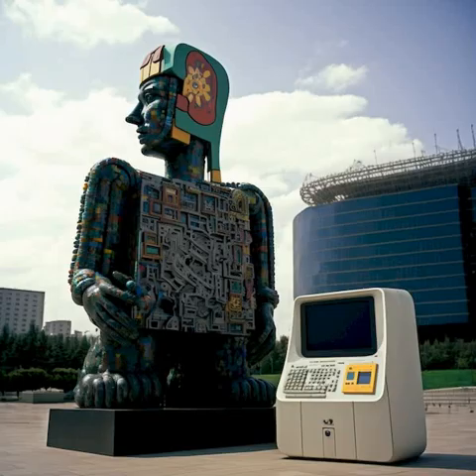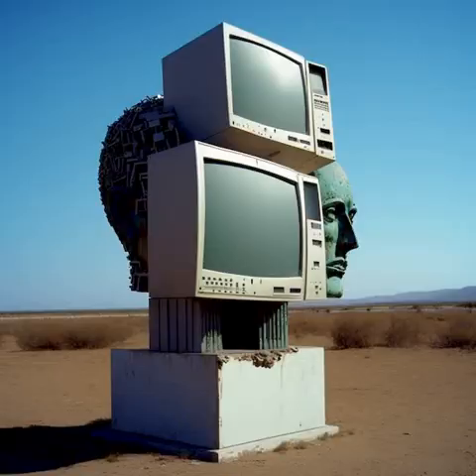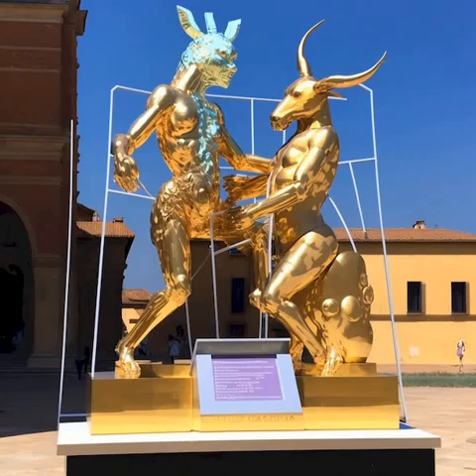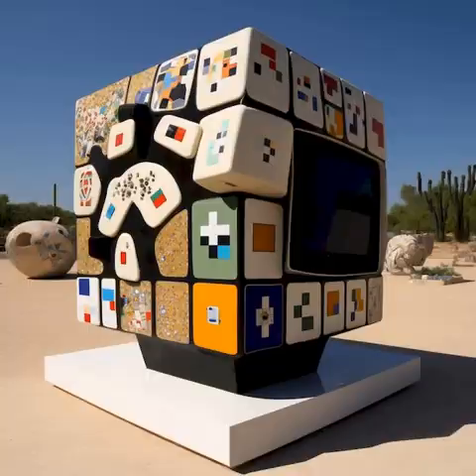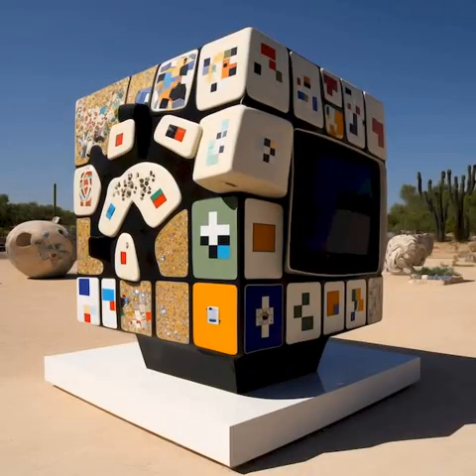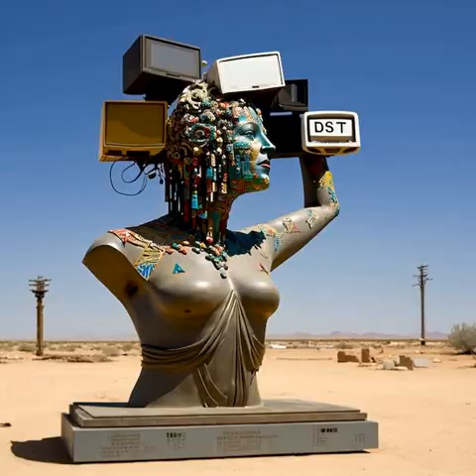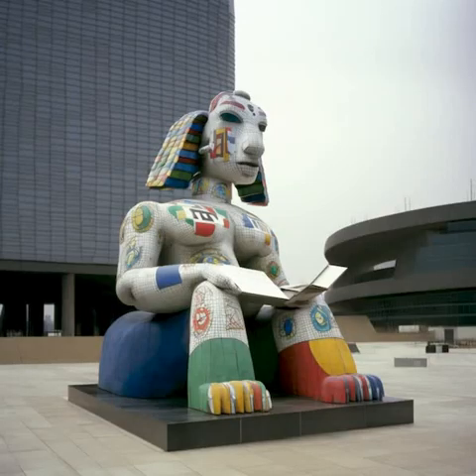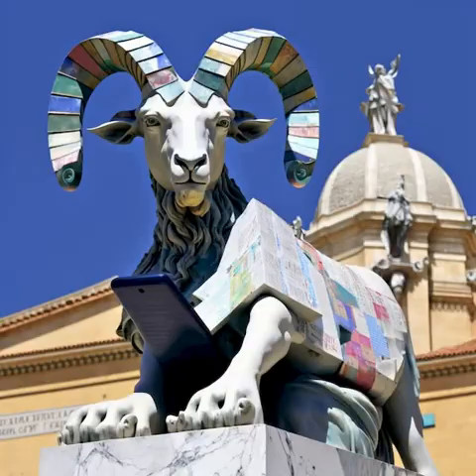monument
random images and random audio